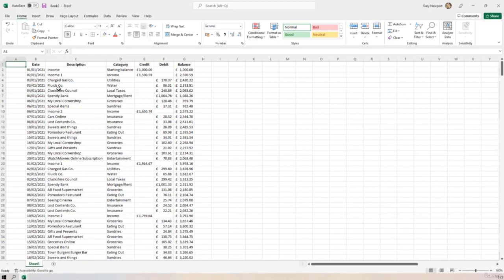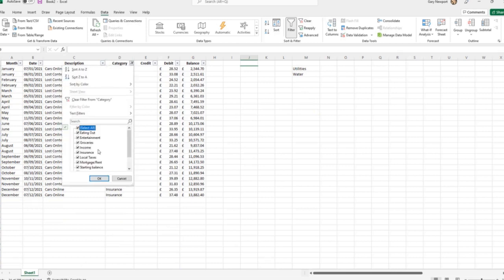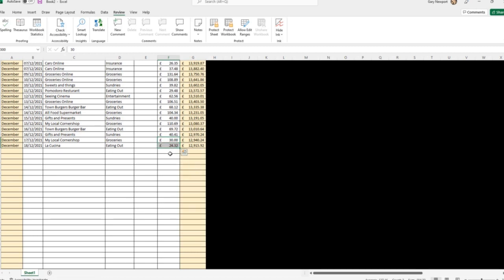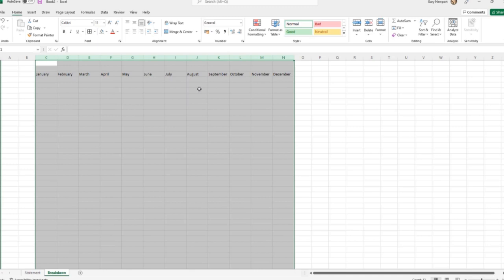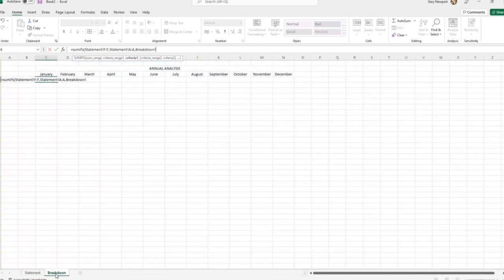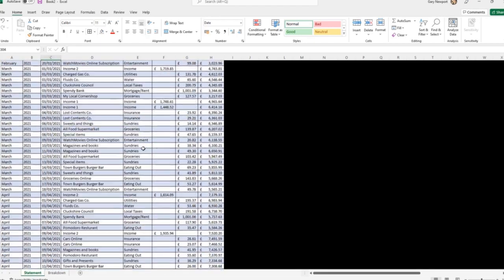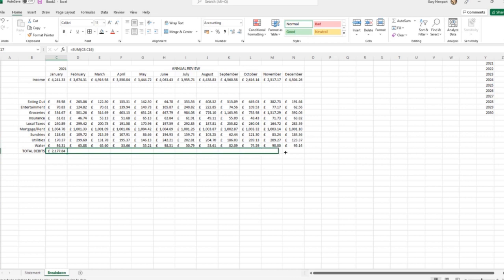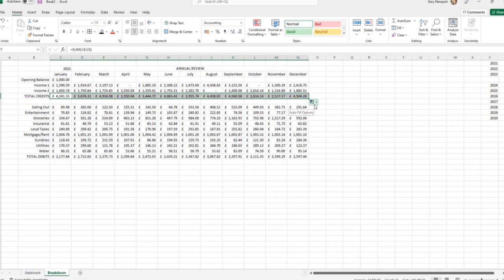14. Developing a Budget Spreadsheet in Excel